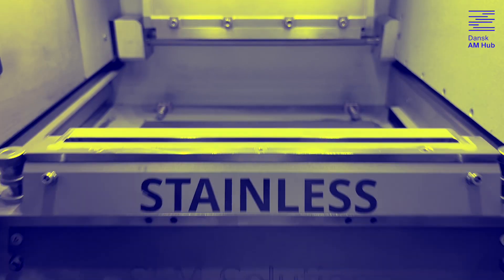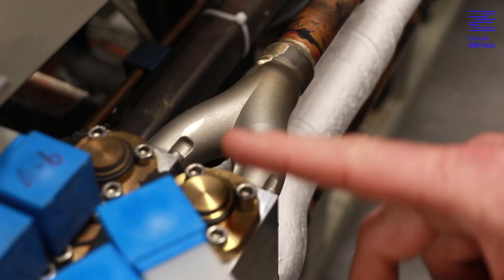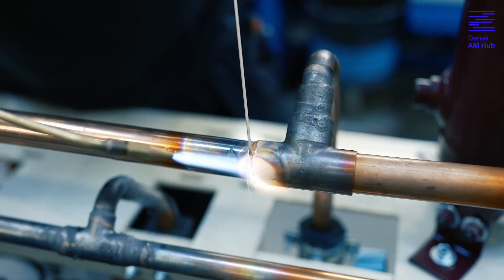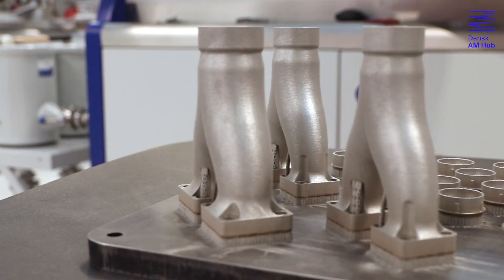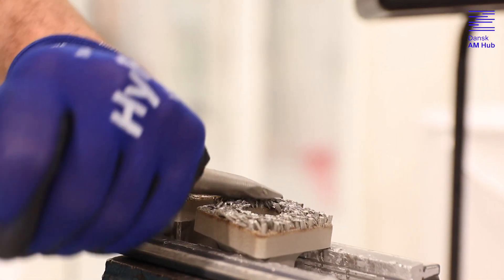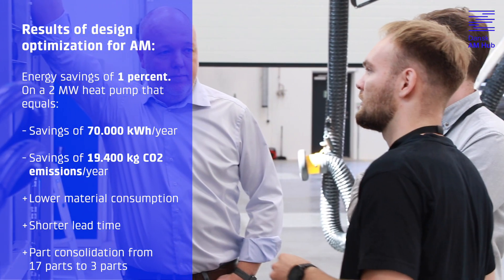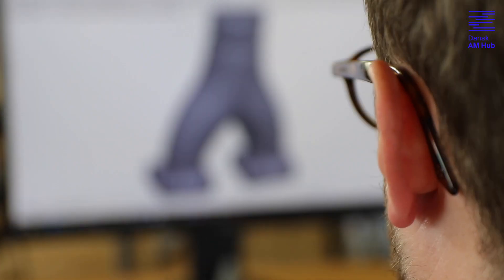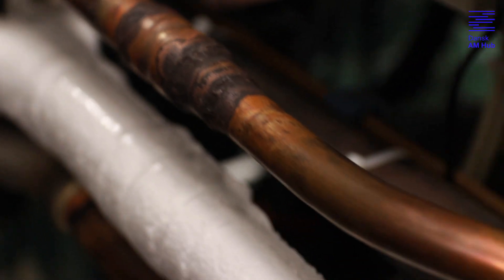3D printing offers higher efficiency and lower energy consumption for Advansor's heat pump system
The Danish company Advansor produces CO2 climate solutions in the form of refrigeration systems - it can be heat pumps or air conditioning systems - and they have experienced issues with pressure loss before one of their ejectors. Therefore, they wanted to investigate whether the design could be optimized for 3D printing.